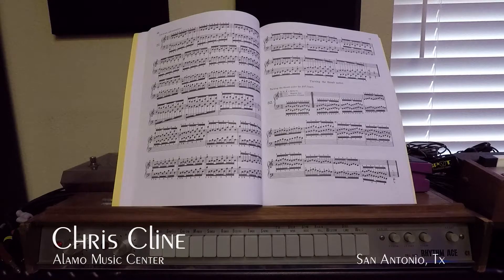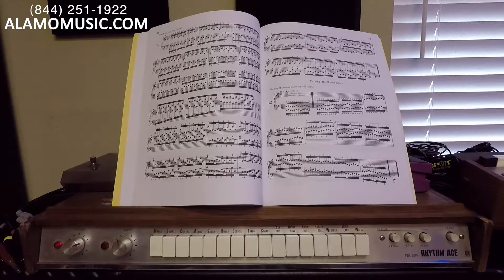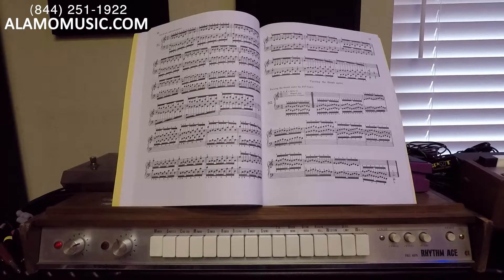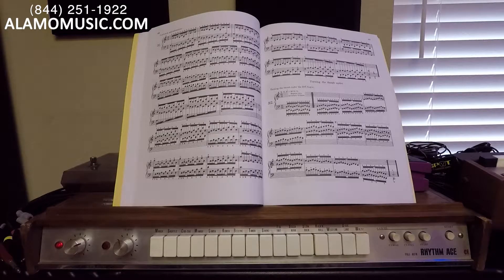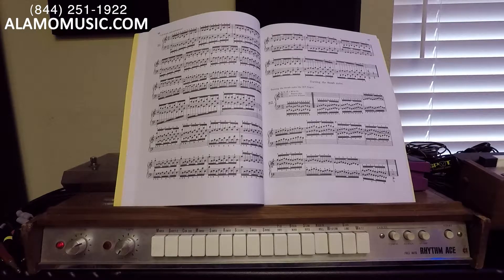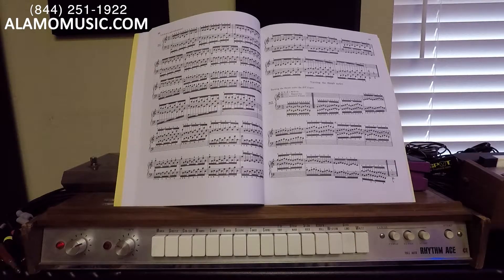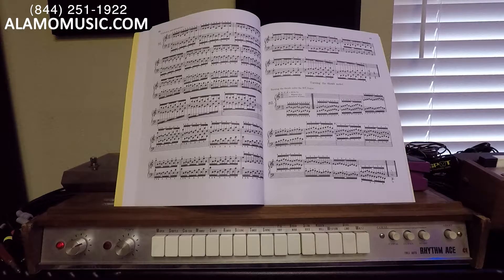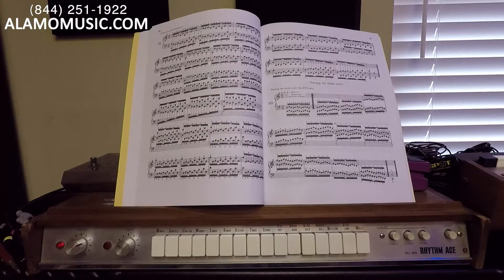Ace Tone Rhythm Ace FR-2L - The Original Roland Analog Drum Machine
Before Roland, there was Ace Tone.  Both founded by Ikutaro Kakehashi, Ace Tone produced a number of keyboards, amplifiers, effects, and of course, drum machines.  If you listen closely to the FR-2L, you can hear the beginnings of where drum machine technology was headed, there are even some parallels to the game-changing TR-808.  Play A Note, Change Your Life!

Demo starts at 2:00